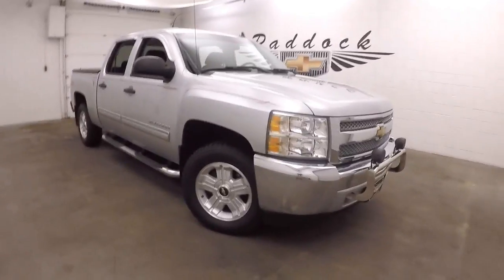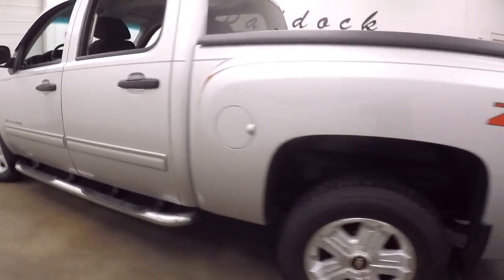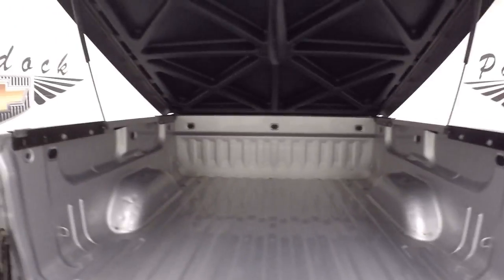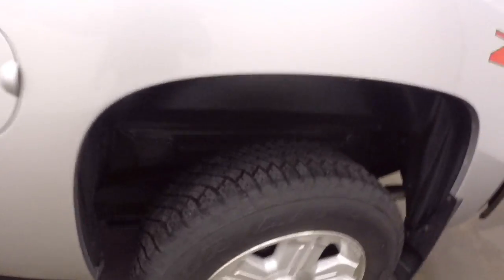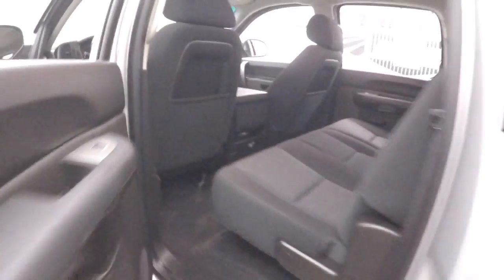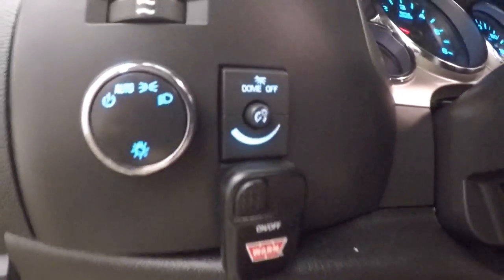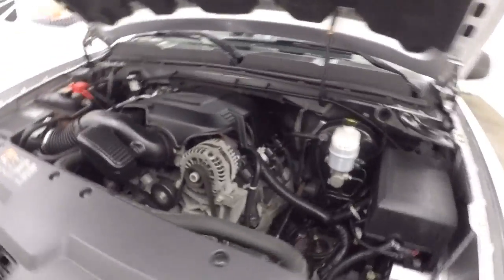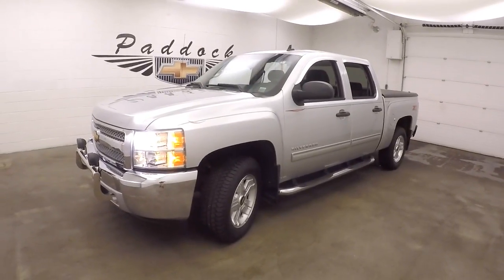70354A Used Silverado